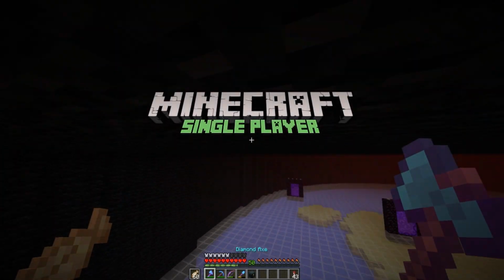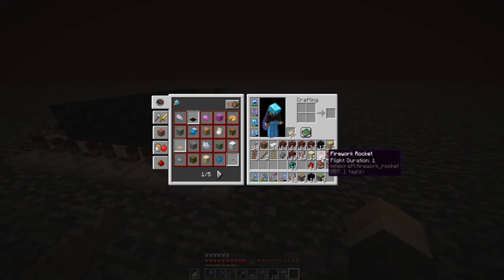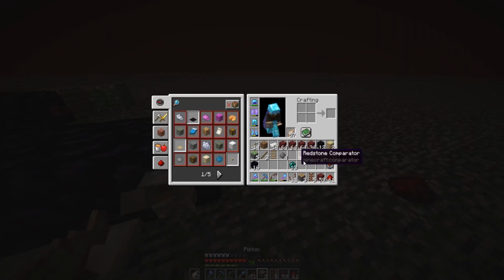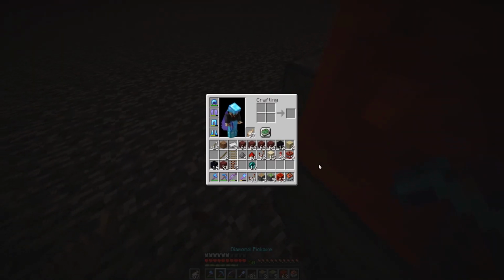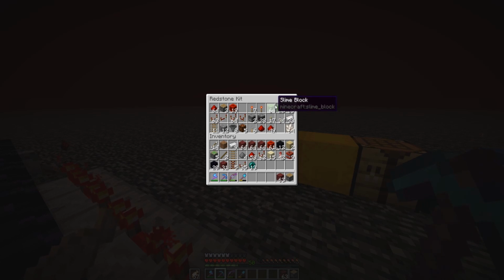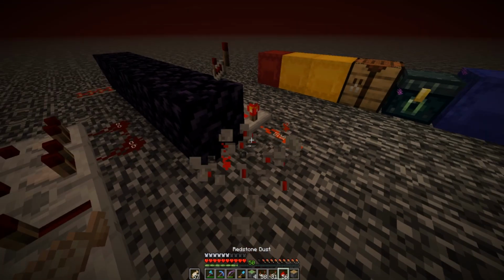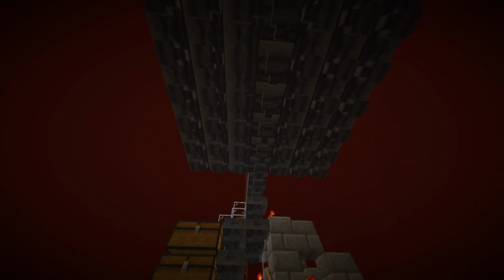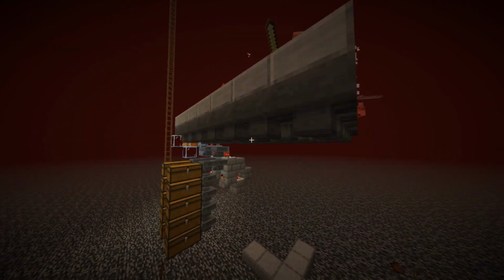Minecraft EP29 - Gold Farms in 2019 are easy!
I build a gold farm on top of the nether roof, that is extremly good: